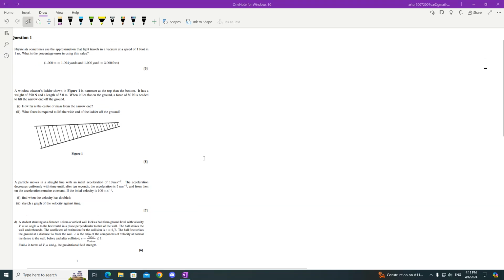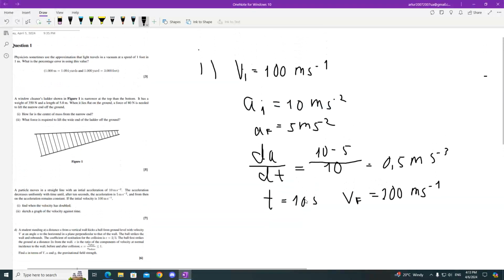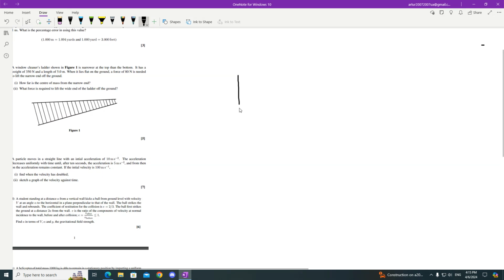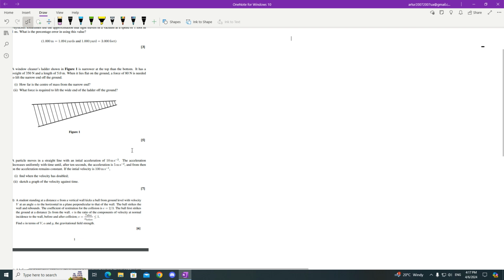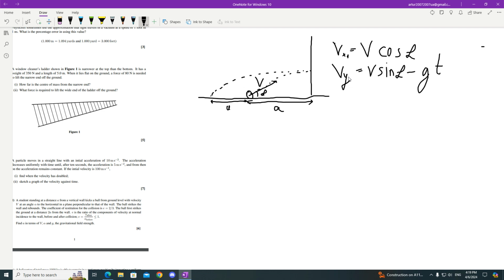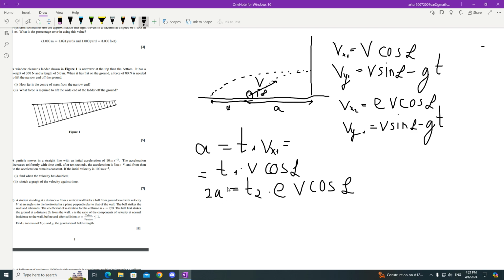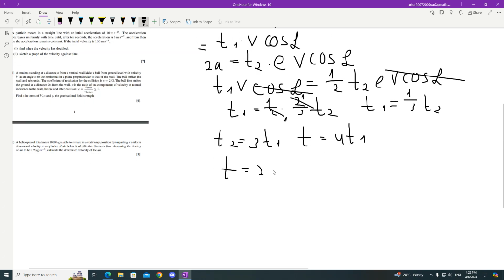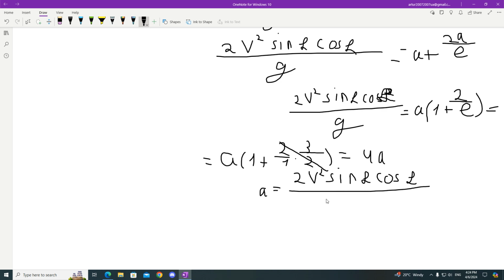BPhO 2017 Section 1 problems c-d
Solutions and explanations of problems c and d from BPhO 2017 Section 1